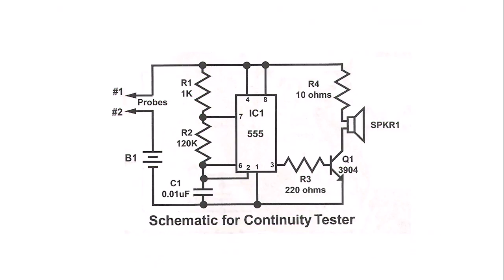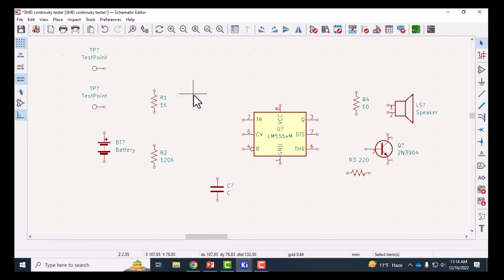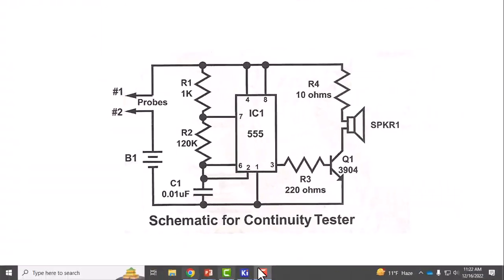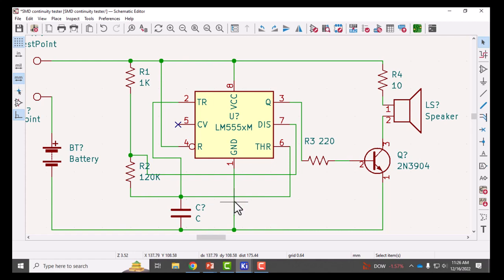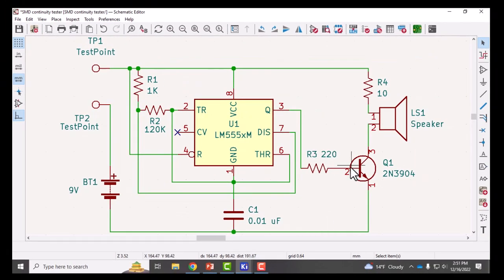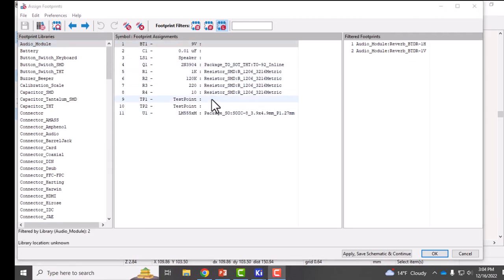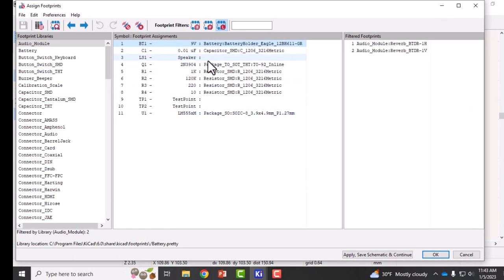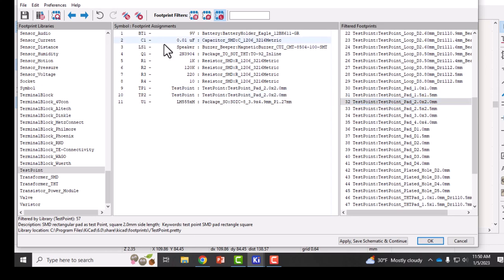Making Schematics & PCBs with KiCad - part 10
Demonstrates making a schematic with KiCad 6.0, arranging symbols and footprints for SMD components for PCBs.
00:00 - Introduction
02:05 - connecting symbols with wires
03:58 - no connection
04:47 - annotations
05:12 - add symbol reference designators
Correction: 5:30 This schematic has an error.  See video 11 timestamp 16:52 for correct schematic & PCB.
05:45 - add symbol values
06:38 - add power flags
07:18 - footprint assignment tool
08:09 - finding correct footprint